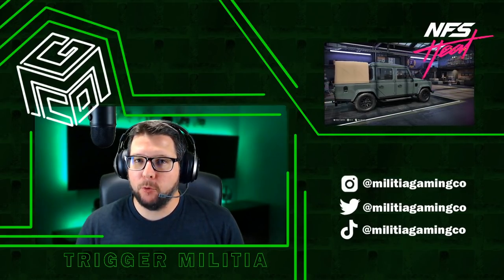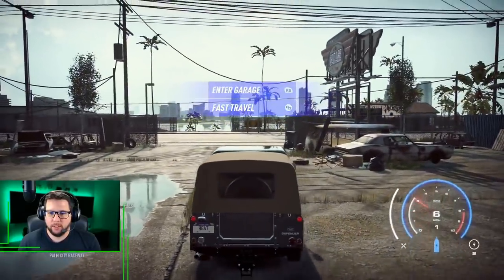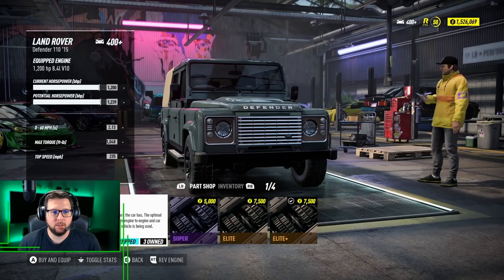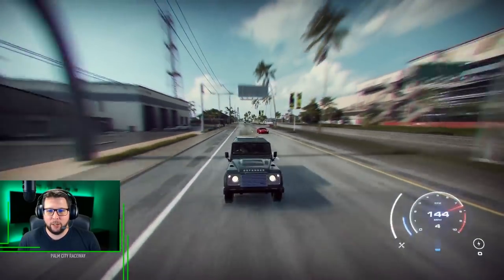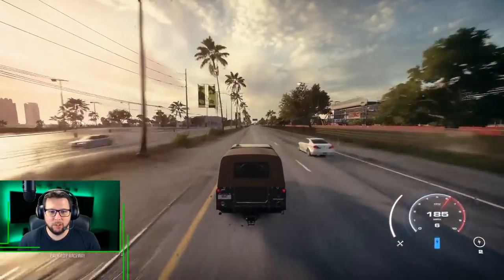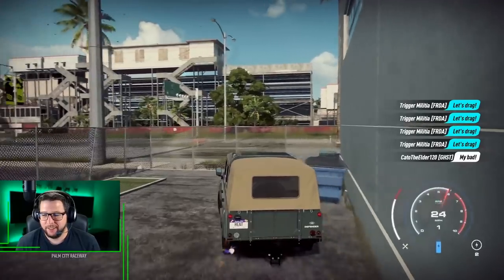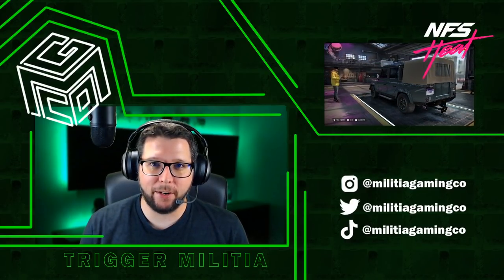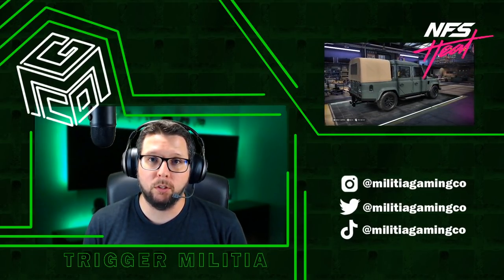1200HP Land Rover Defender - I Just Found the Sleepiest Sleeper in NFS Heat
1200HP Land Rover Defender - I Just Found the Sleepiest Sleeper in NFS Heat

Welcome to the Militia Gaming Community, I'm Trigger and this video was so fun to make. It's a little different than my normal "scientific testing." I raced a few people in an online lobby just for fun.

Try out this Land Rover Defender!!!